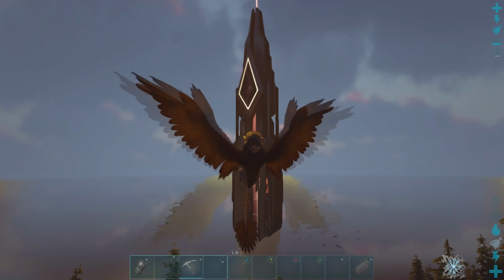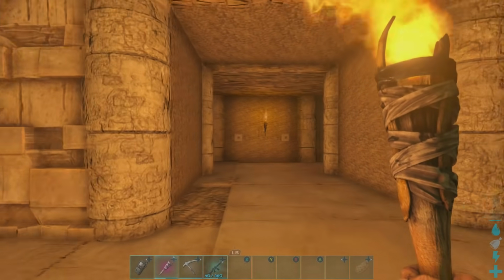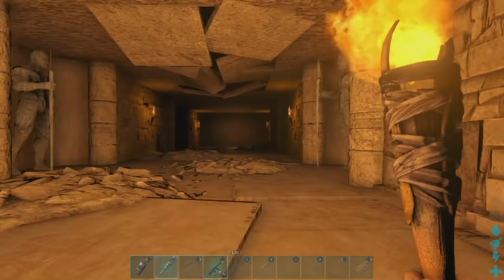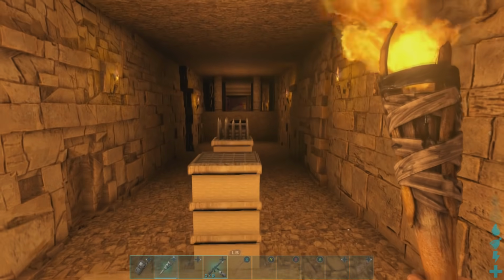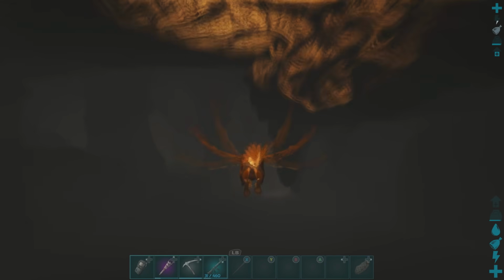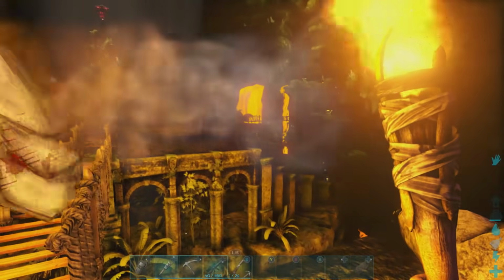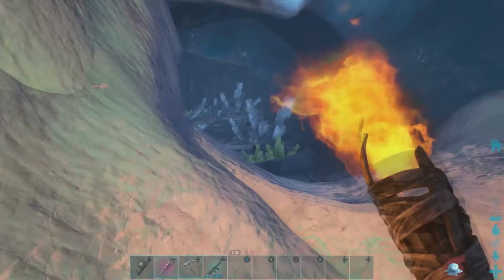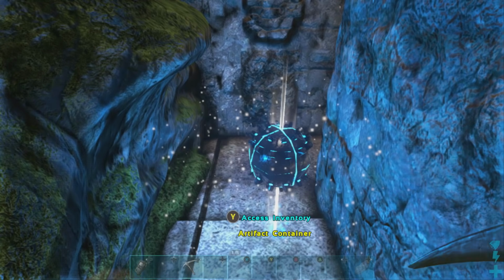Ark Ragnarok All of the Artifact Locations & How to Get Them! (UPDATED GUIDE)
Time stamps
Brute 1:26
Clever, Devious and Massive 2:27
Skylord 13:59
Cunning 29:22
Devourer 32:03
Hunter 33:43
Immune 40:08
Pack 43:03
Strong 52:11